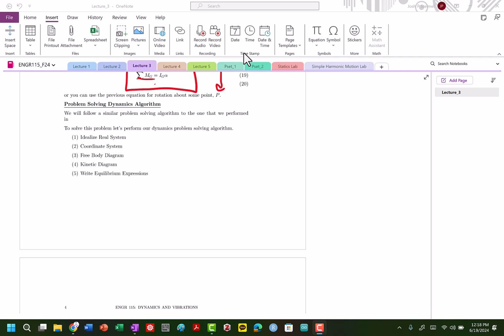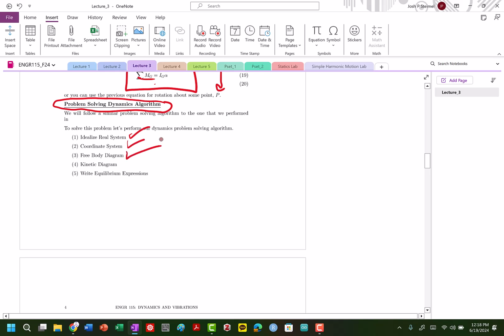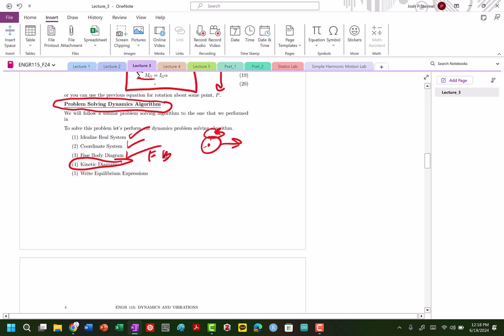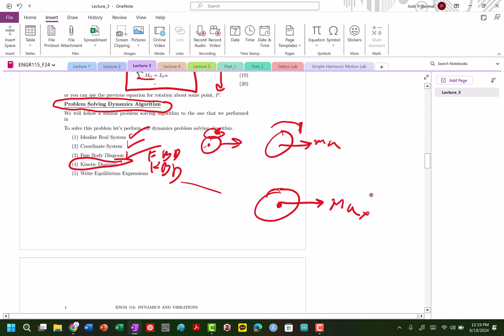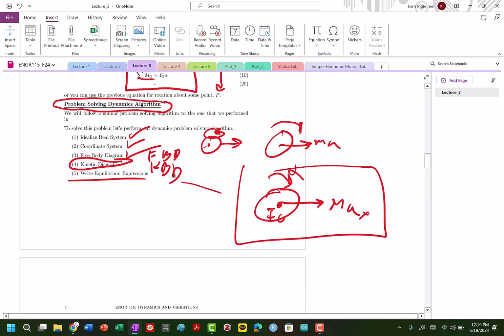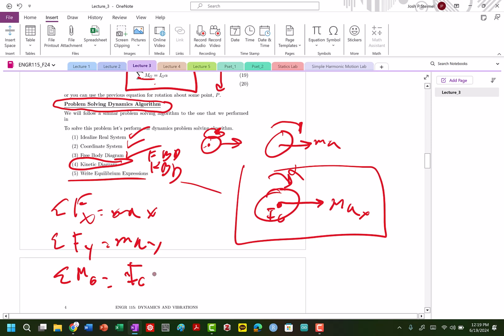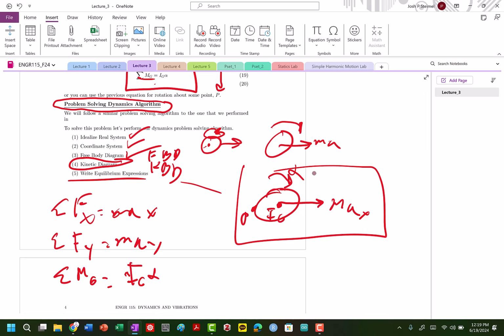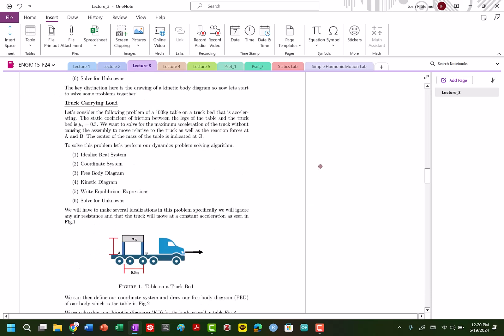ENGR115 Lecture 3: Dynamics Problem Solving Algorithm